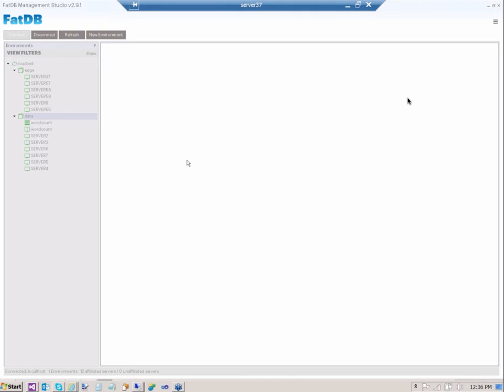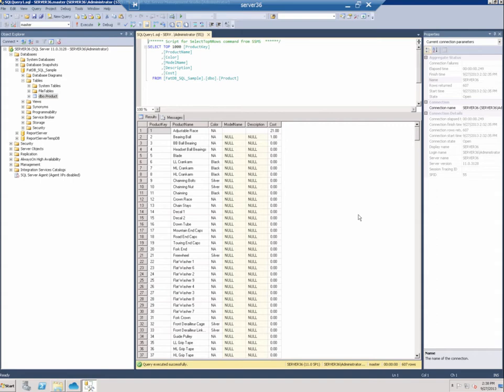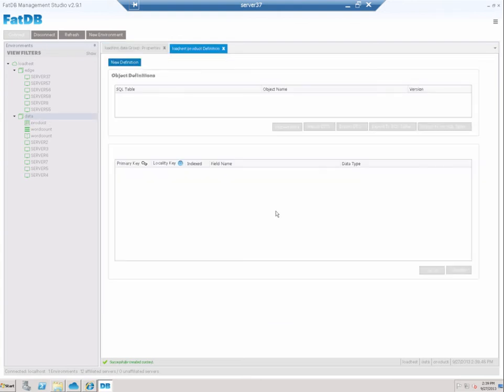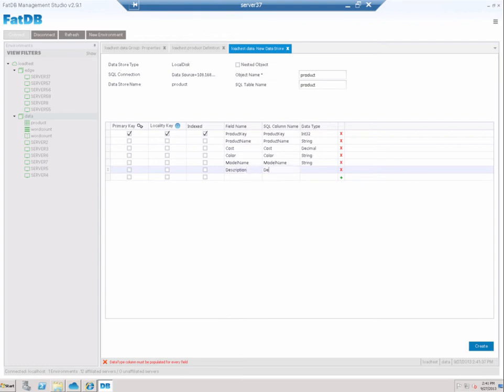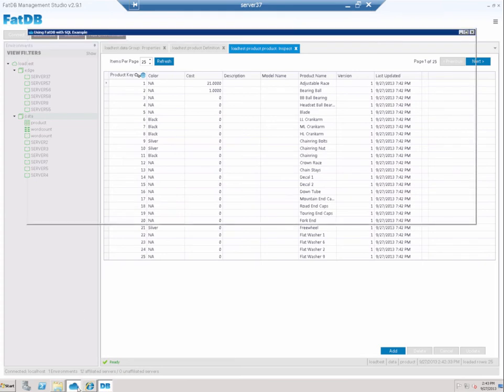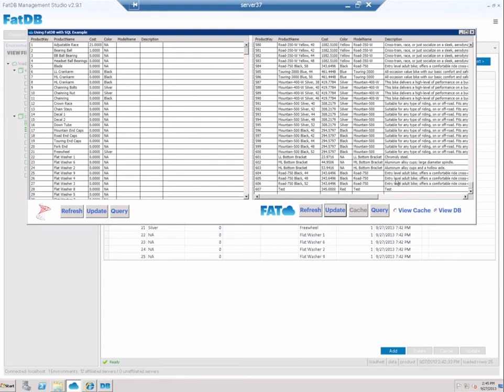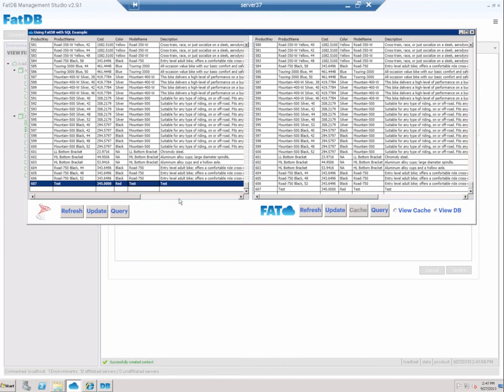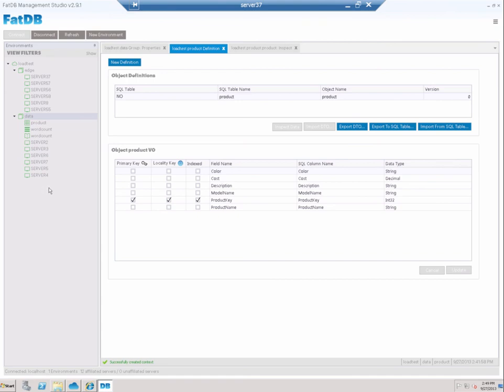FatDB Integrating with SQL Server